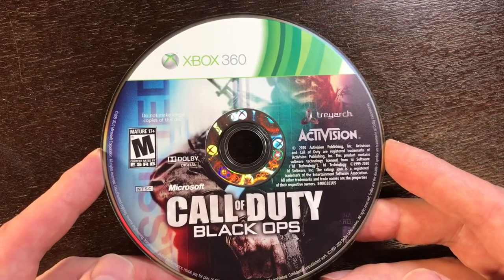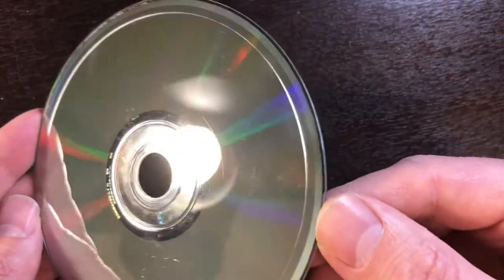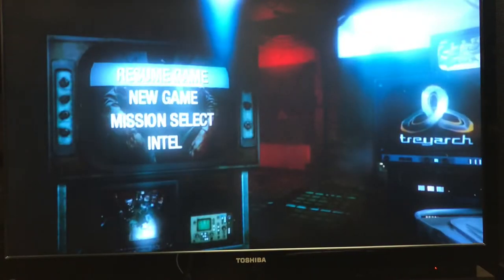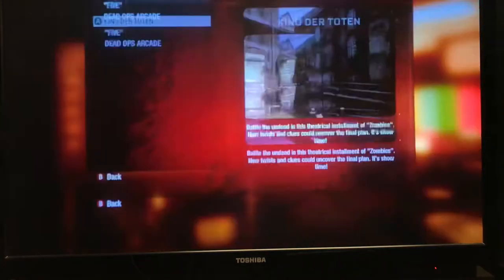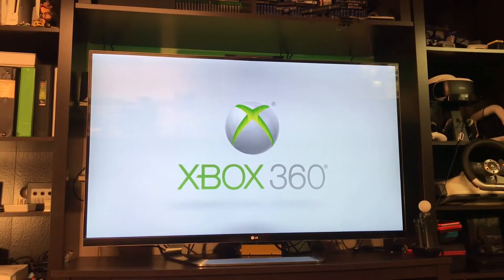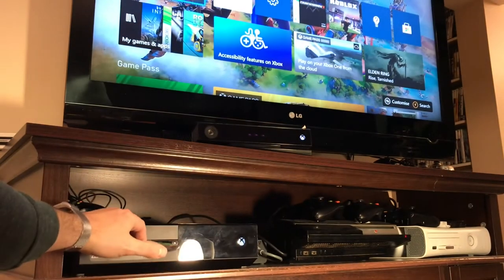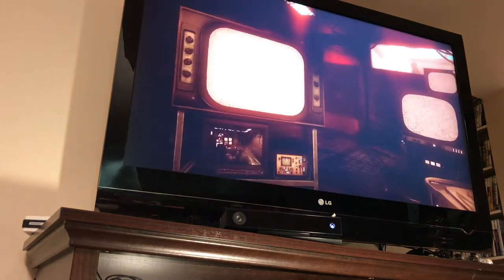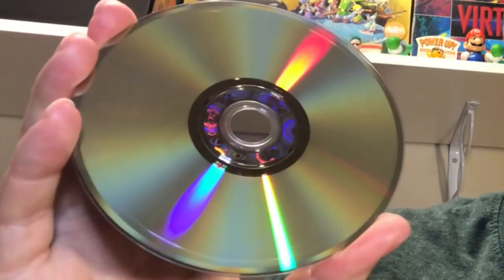Xbox Series X / Xbox One Backwards Compatibility - PLAY SCRATCHED DISCS!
Hello, A-Sven-gers! Thanks for checking out my video on playing scratched disc backwards compatible games on the Xbox One and Xbox Series X! When testing out scratched discs with known issues I found that because the disc only acts as a license key for downloading a backwards compatible game from the Microsoft Store, I found that the same scratched disc can provide the license to operate the digital download of the game - therefore, as long as your Xbox console can detect the game, you can play the digital downloaded game without issue!
This backwards compatibility is available for all disc models of the Xbox One (original Xbox One, Xbox One S, Xbox One X) as well as the Xbox Series X.